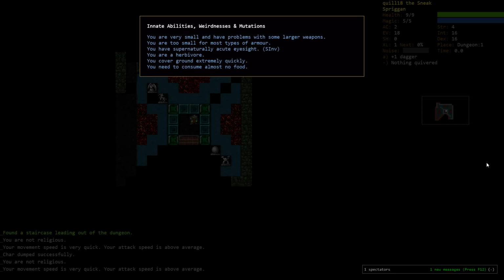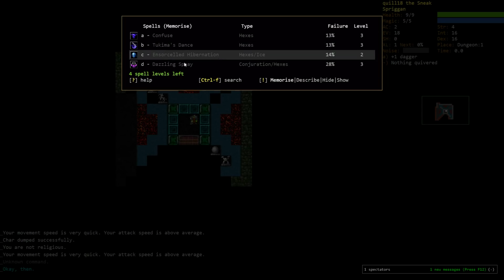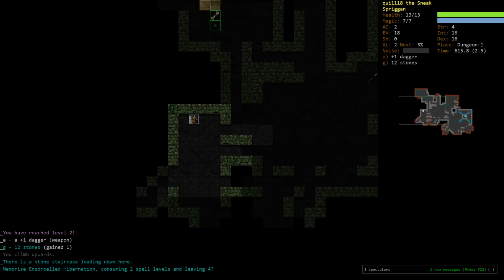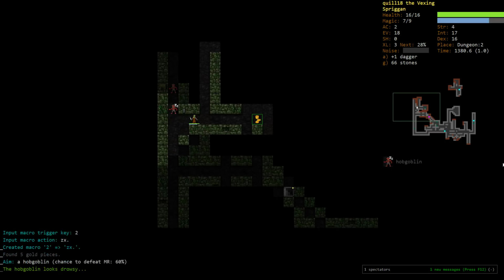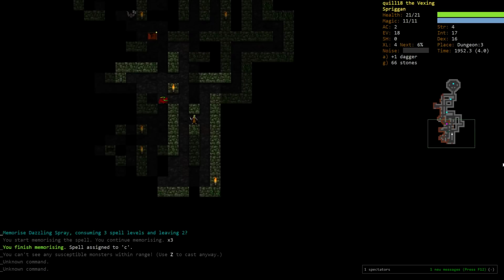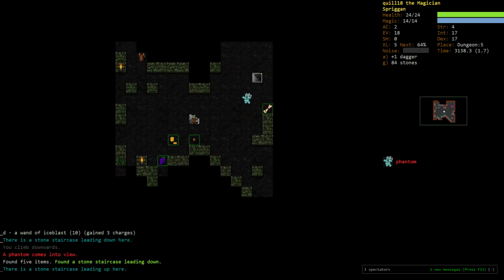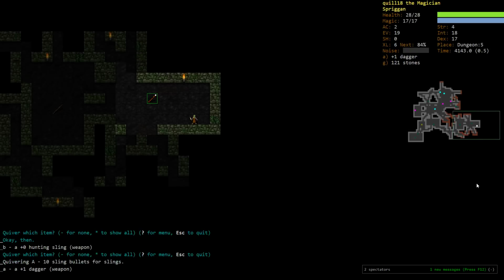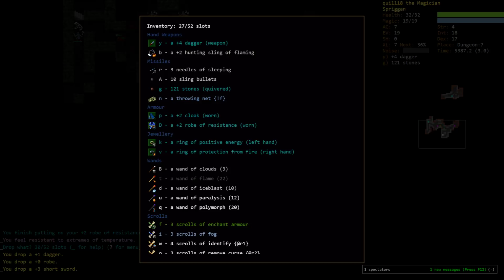Dungeon Crawl Stone Soup - Spriggan Enchanter of Dith - Episode 1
Stabby McStabYourFace, meet The Dungeon.  Dungeon, meet Mr. McStabYourFace. [Played on Version 0.22]

Snail Mail:
P3A 4S8